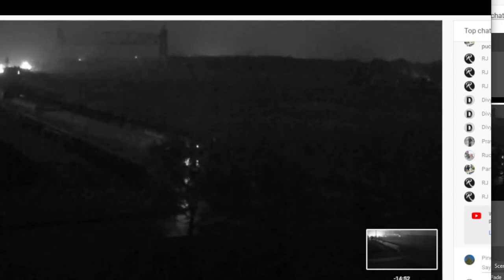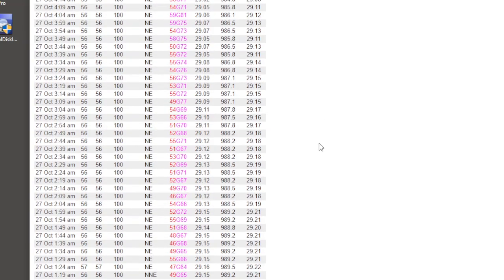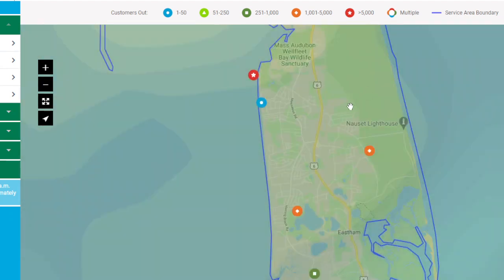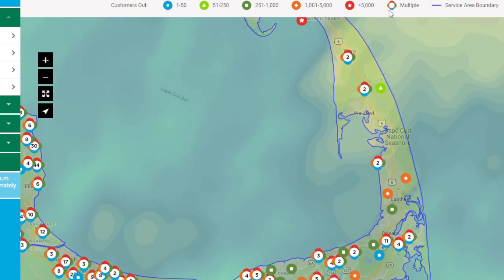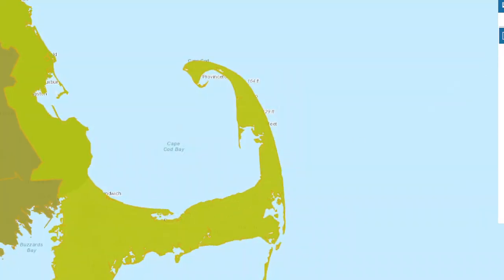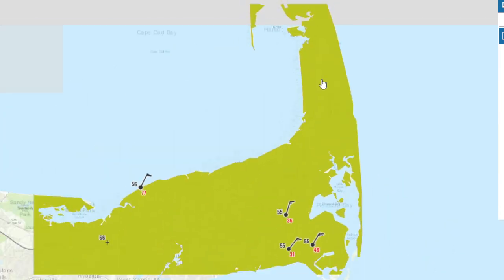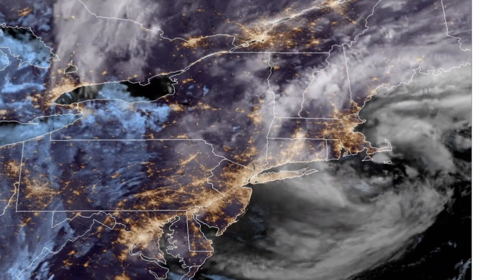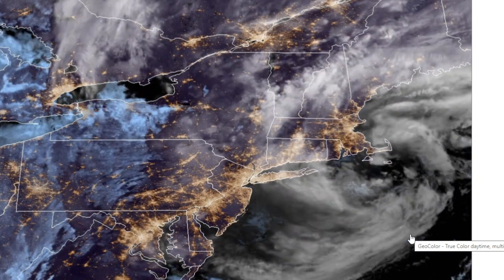Coastal Storm Update 4am: Hurricane Conditions on Cape Cod Spreading SW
Winds continue gusting over 100mph in portions of Cape Cod as the power grid is finally starting to fail there with most areas from Orleans, Wellfleet, and North losing power.
This storm could be Coastal MA's "Sandy".